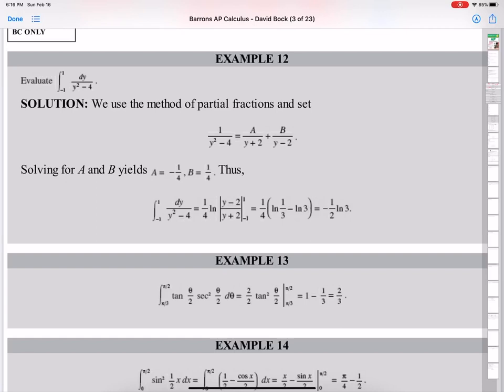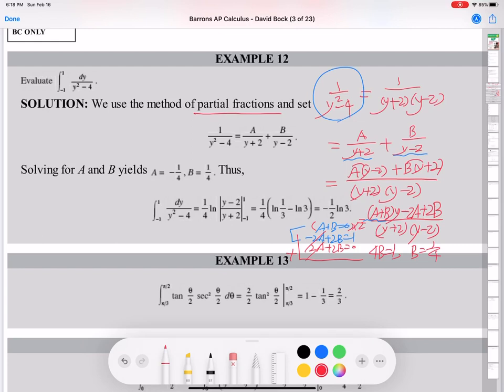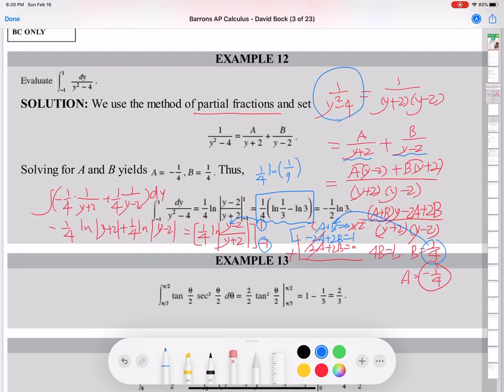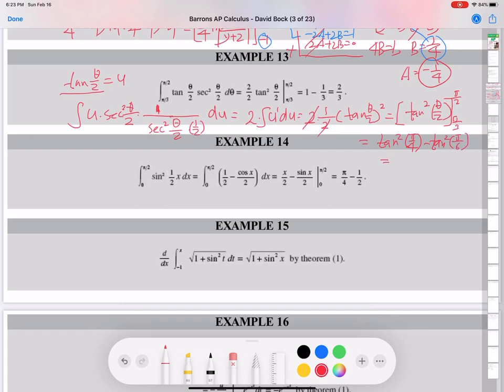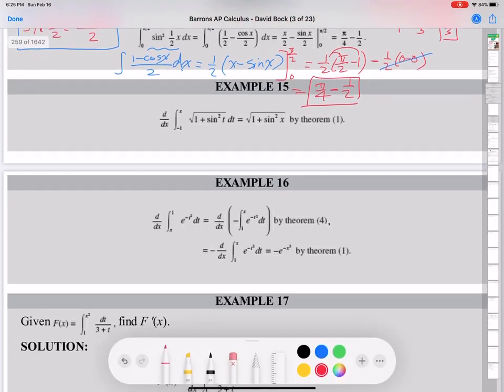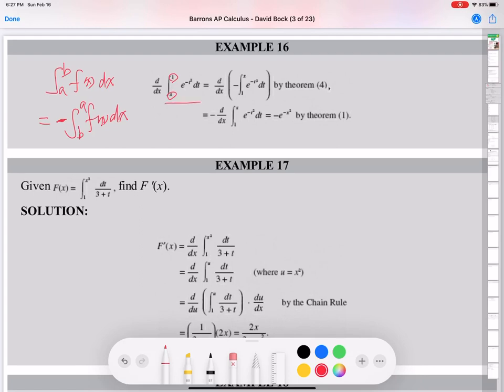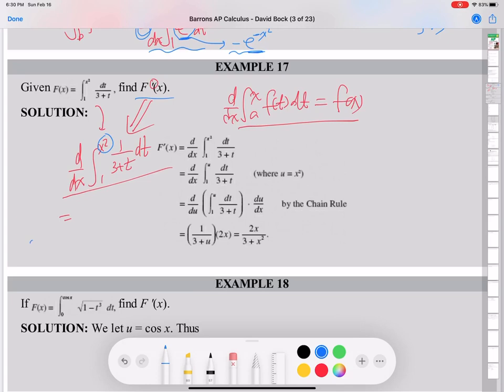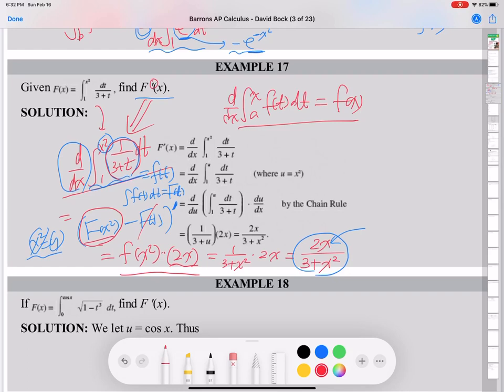AP-Calculus:#17. Definite Integrals (3)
Explanation about definite integrals and solving problems